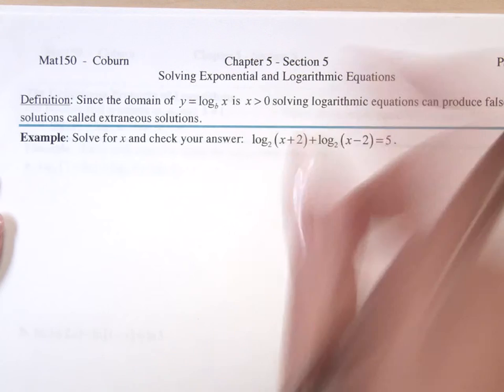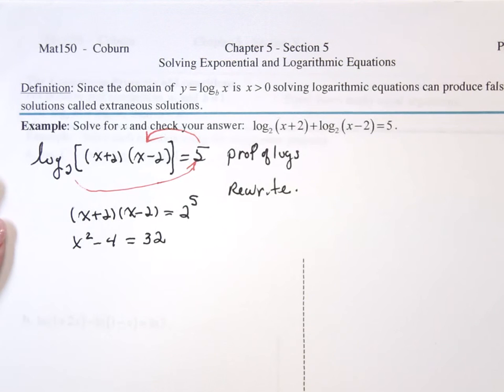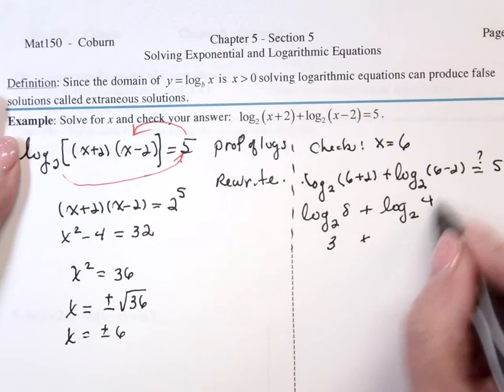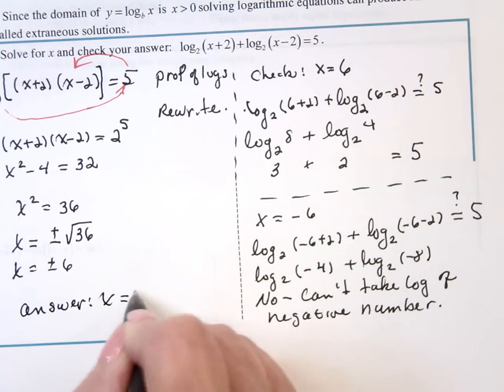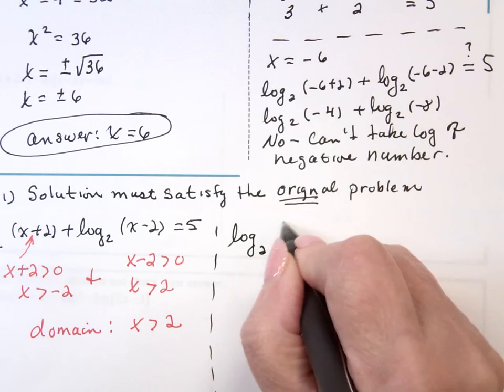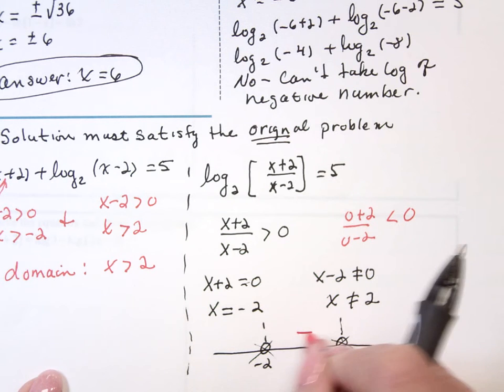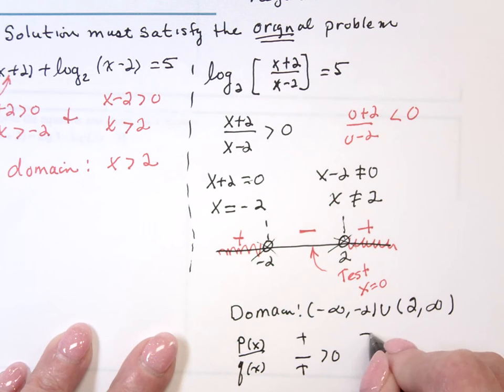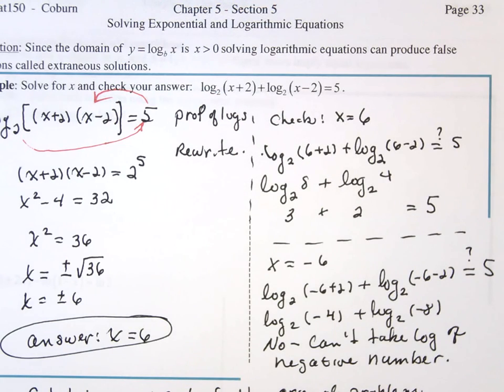150c 5 5 page 33